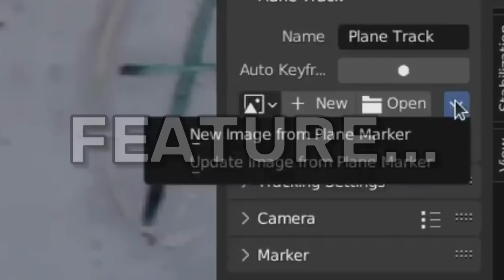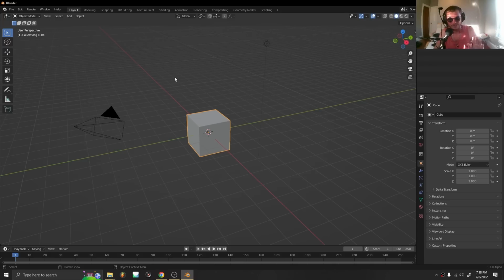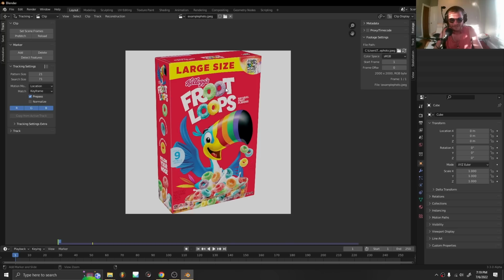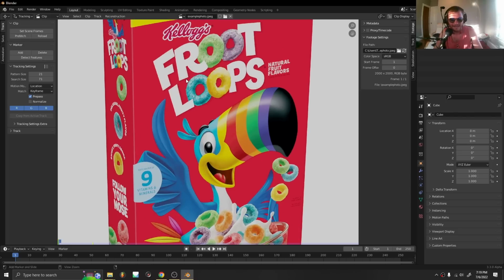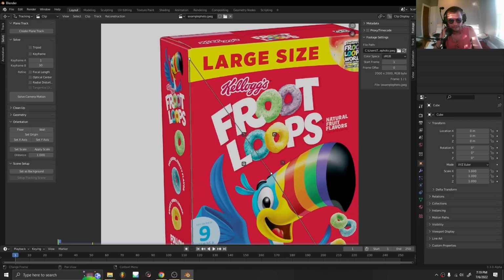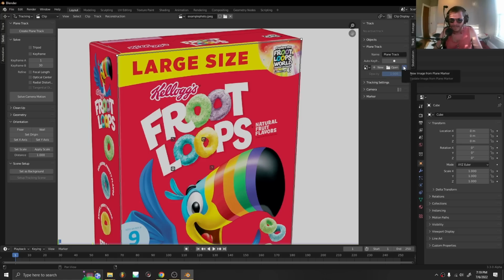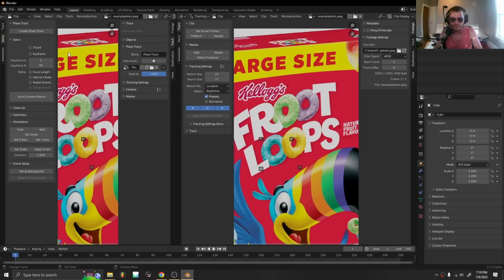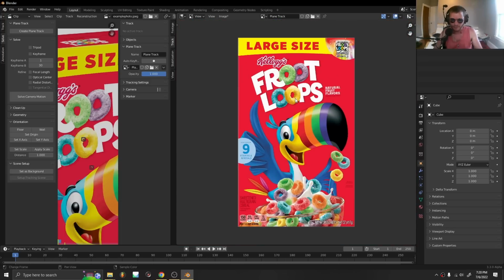Abusing Blender's NEW Feature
We extract textures using Blender's new planar track feature!